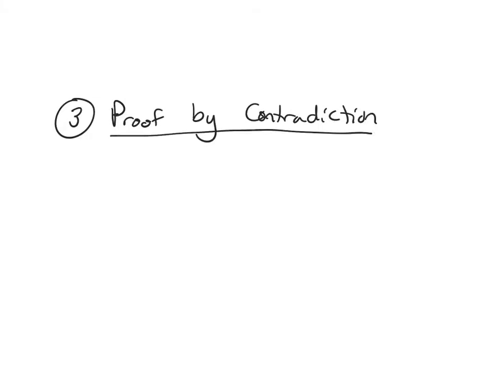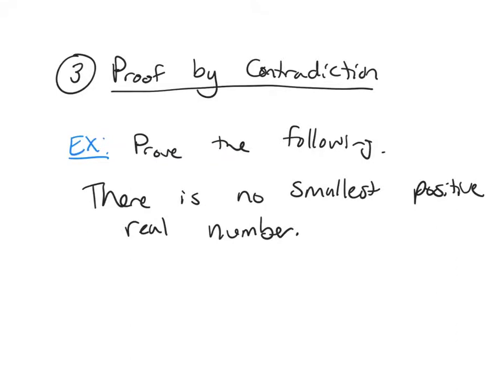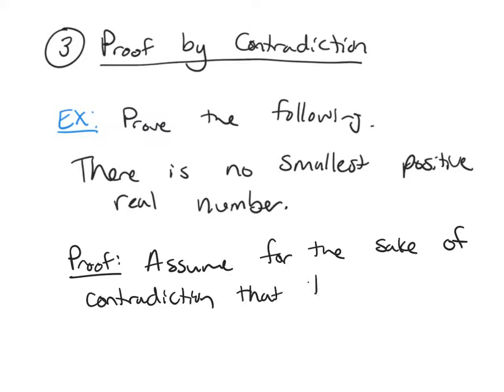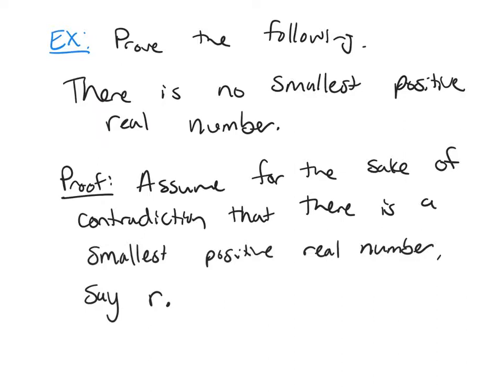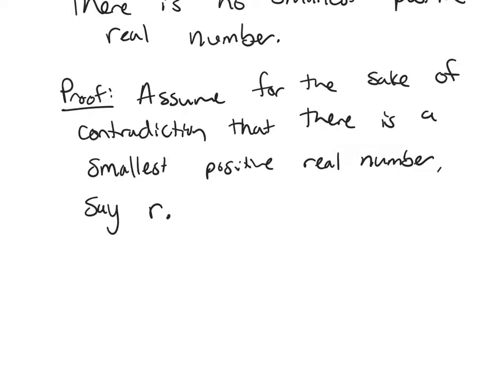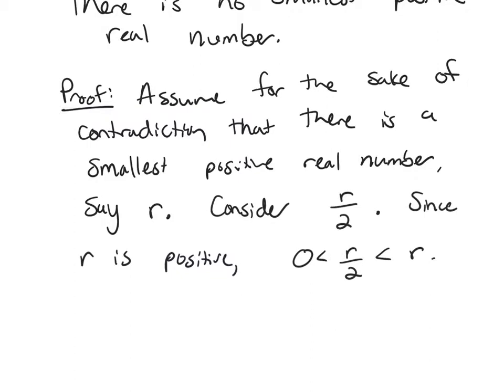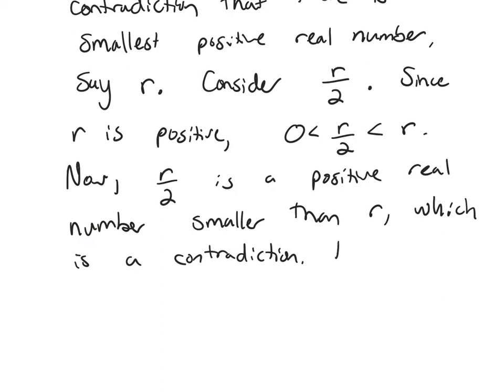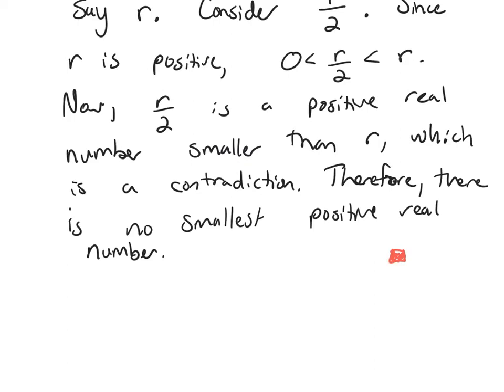Proof Techniques Part 2